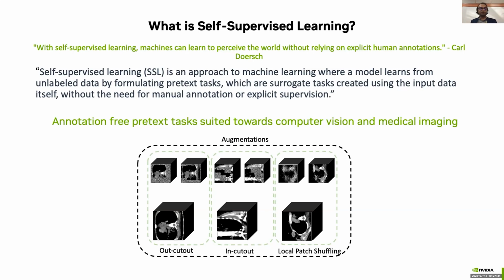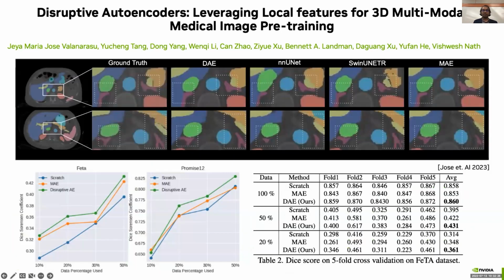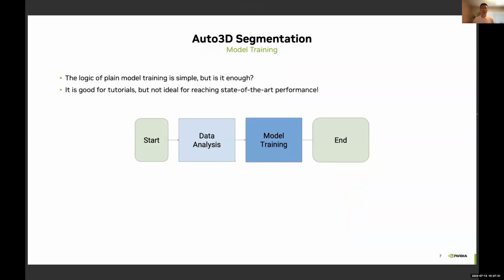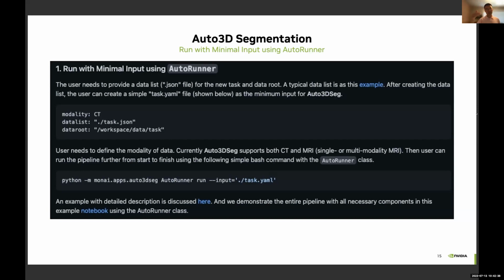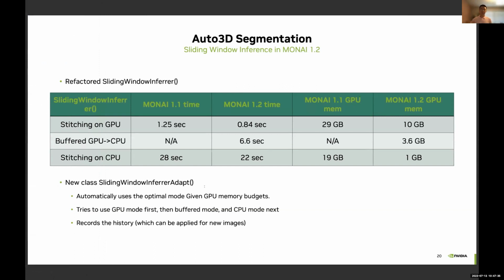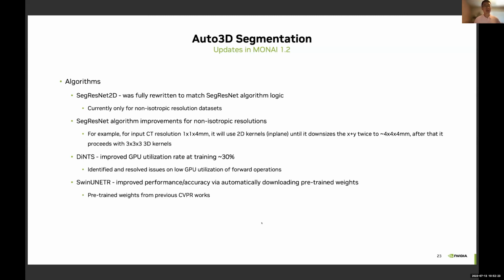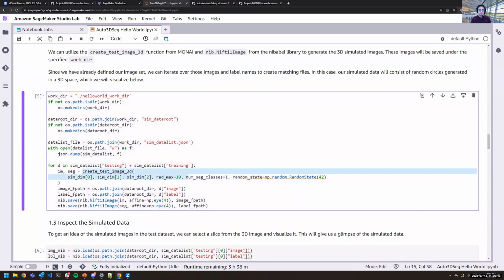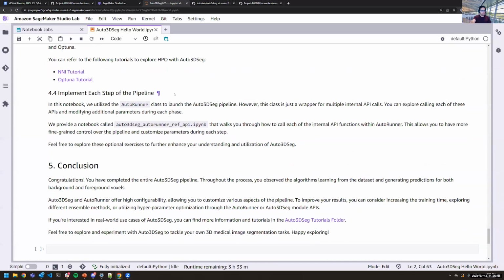MONAI SSL and Auto3DSeg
Presenter: Vishwesh Nath and Dong Yang

Join Vish Nath and Dong Yang as they delve into self-supervised learning and Auto3DSeg with MONAI. They stress the importance of reproducibility and accessibility, aiming to create models that can be easily adopted by the community. Discover Auto3DSeg, a MONAI feature enabling low-code training of 3D medical image segmentation models, followed by a hands-on session, and inviting feedback for future enhancements.